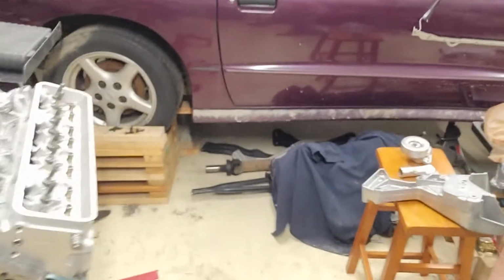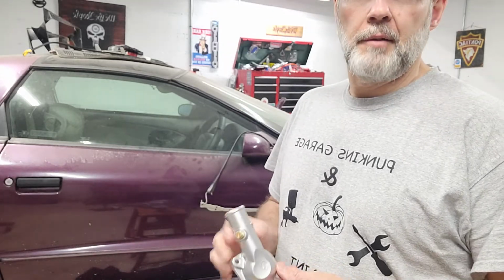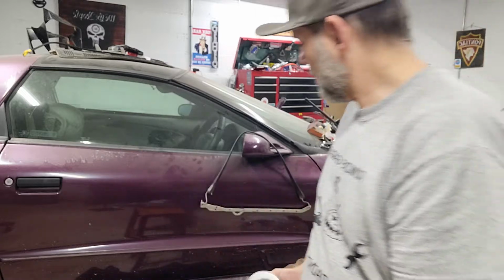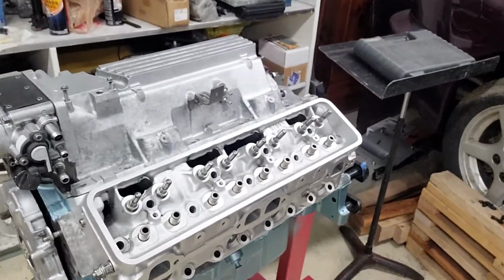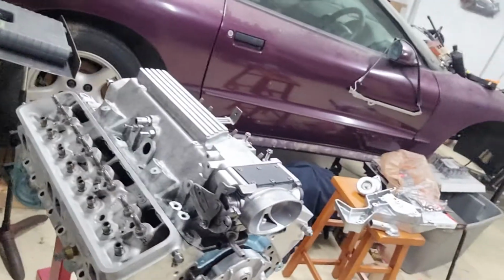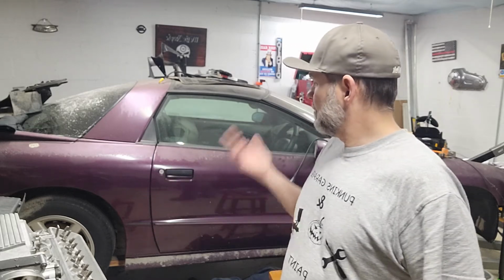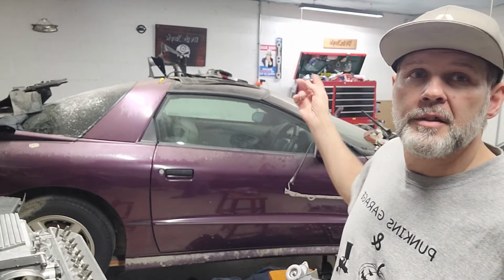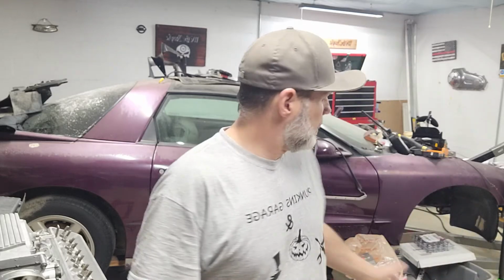Engine Reveal and what's next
I got the pars back from Premier Vapor Blasting of Calhoun. where do we go from here?